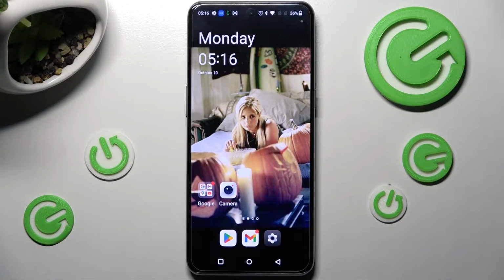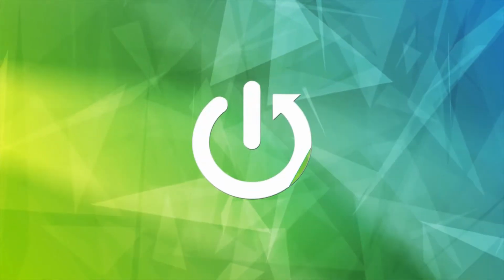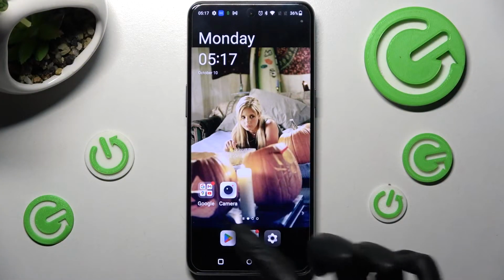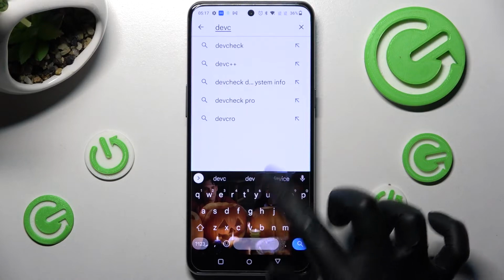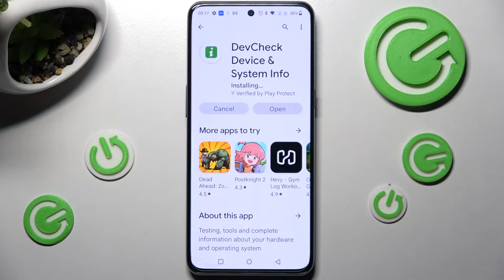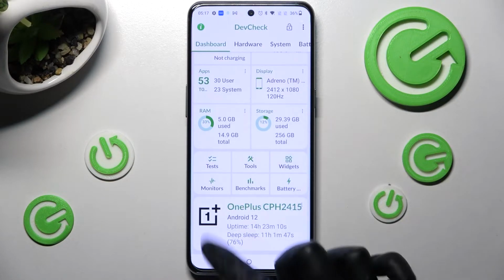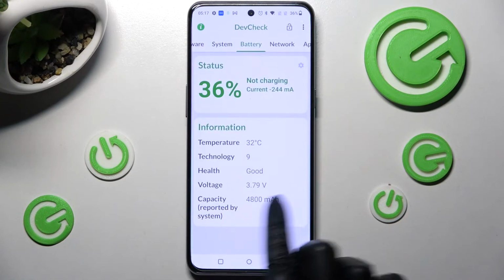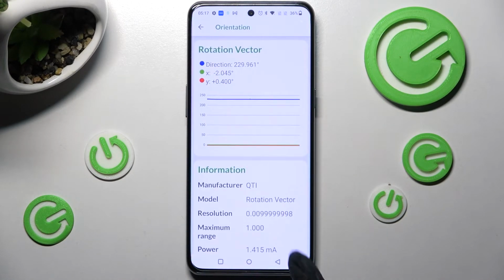How to Check the Device Specifications on the OnePlus 10T (DevCheck System and Hardware Info App)?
DevCheck application allows you to get all kinds of device specifications and today we will demonstrate how you can use it on the OnePlus 10T smartphone. Thereby, if you would like to learn how to get the phone specification on the OnePlus 10T mobile device, we humbly invite you to watch this video.

How to check the hardware specifications on OnePlus 10T? How to check the software specification on the OnePlus 10T? How to see the battery specs of the OnePlus 10T?